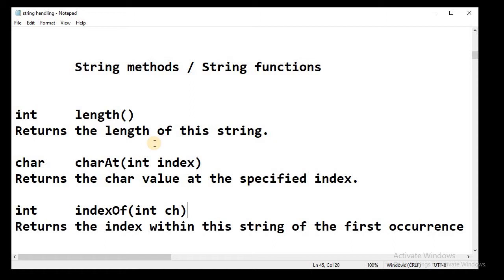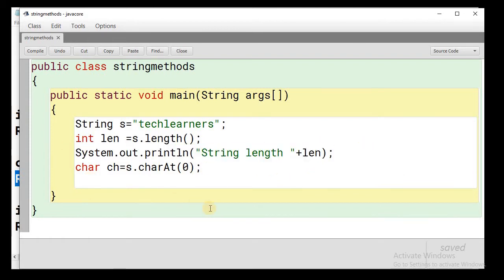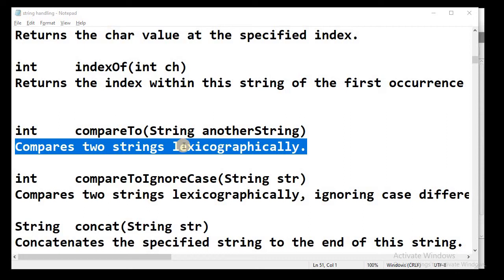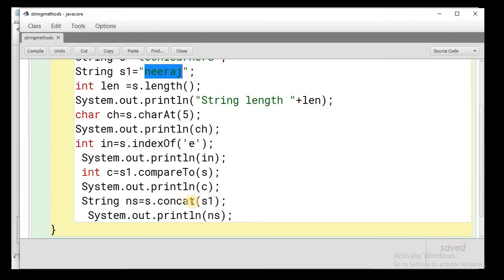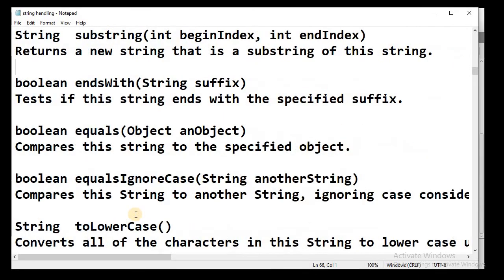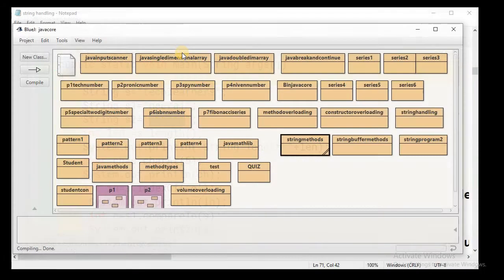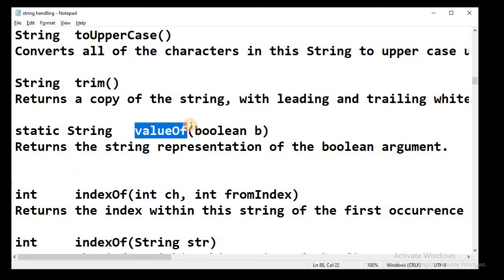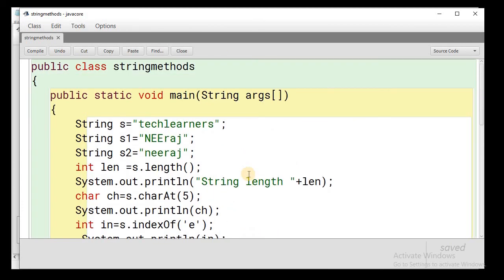Java string methods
Learn string methods for string handling.
some important methods in string in the java program with output